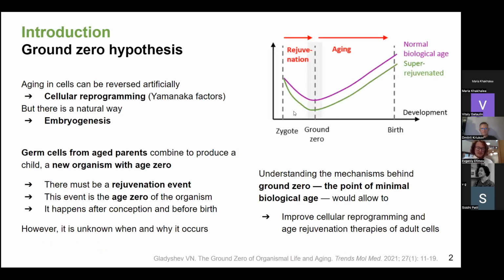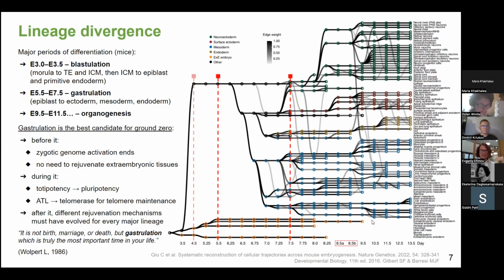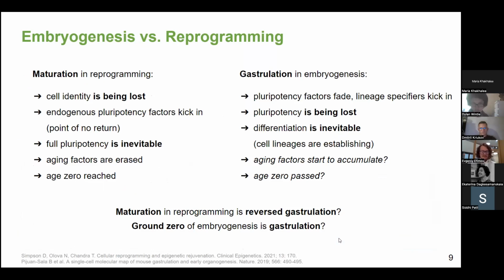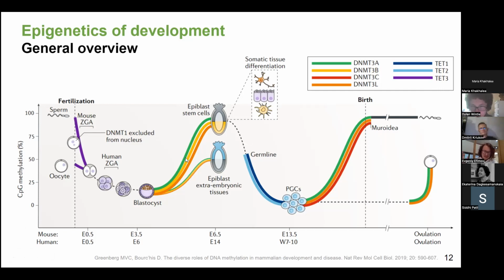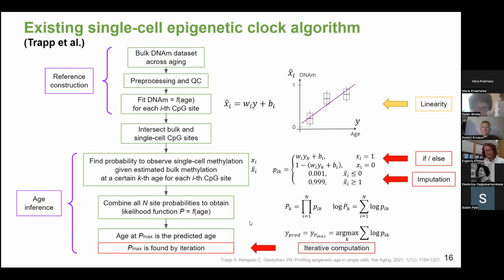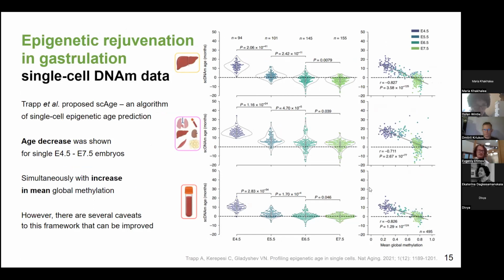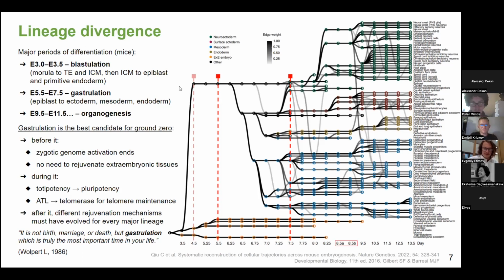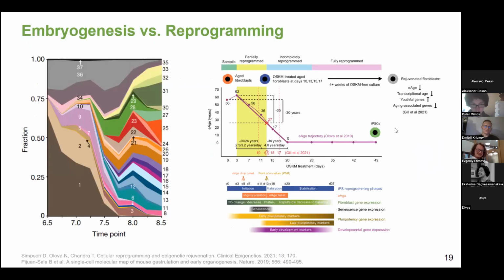ComputAge Journal Club #1. Evgeniy Efimov. The "Ground Zero" model in embryogenesis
“Ground zero” model offers a view of how germline cells of an organism are epigenetically rejuvenated during embryogenesis, whereby the progeny of epigenetically “old” individuals is cleared of epigenetic debris (deleteriome).

This Journal Club is an open platform where scientists and engineers in biology, and anyone interested in the computational aspects of biology of aging, can gather, discuss, and foster scientific breakthroughs.

Be a part of a community that goes beyond the ordinary. Join us in the mission to bring together engineers into research groups, and to create a space for new discoveries in the longevity field.